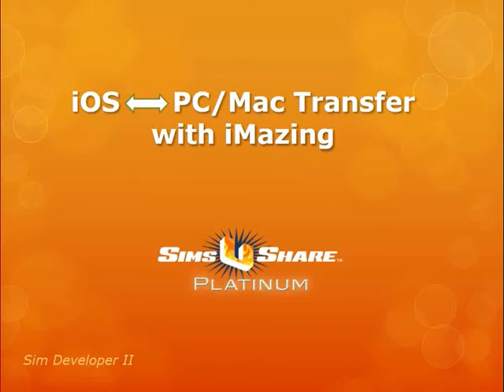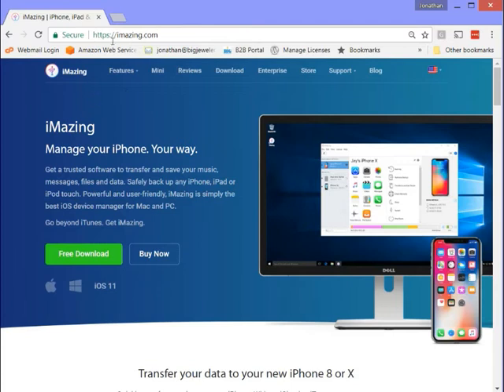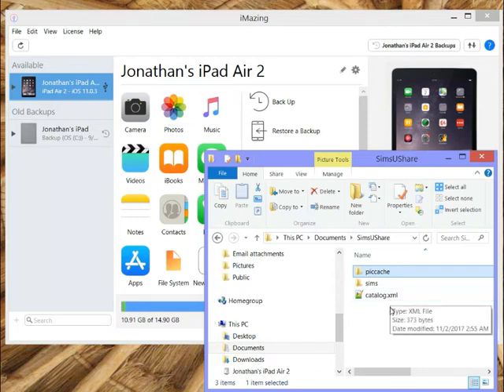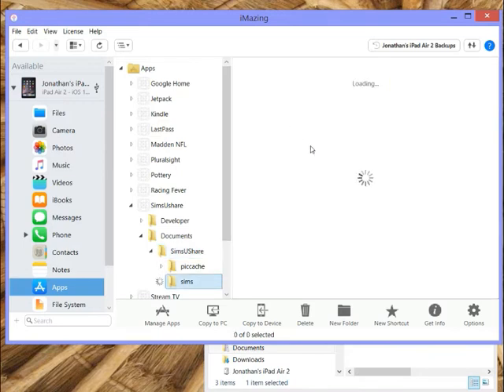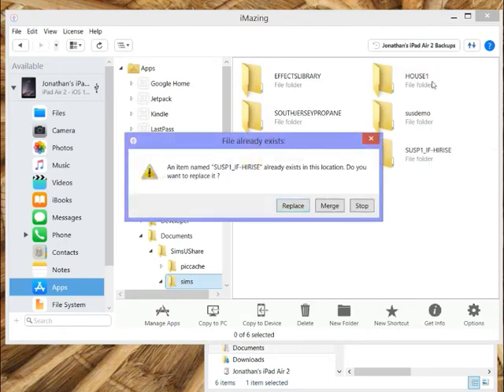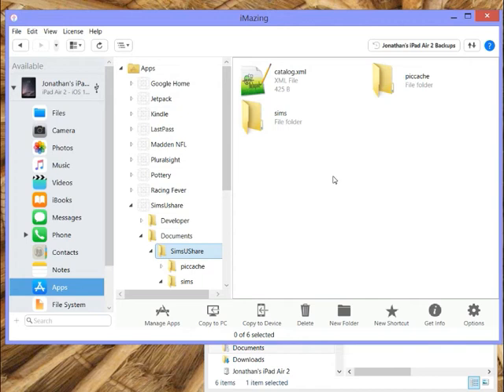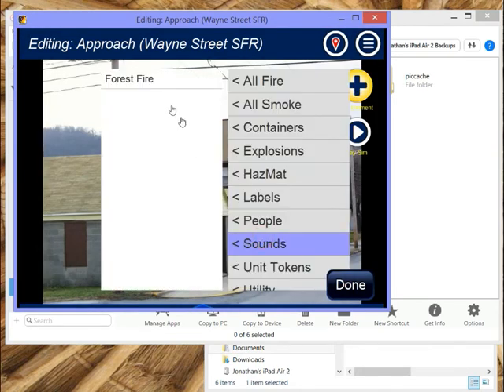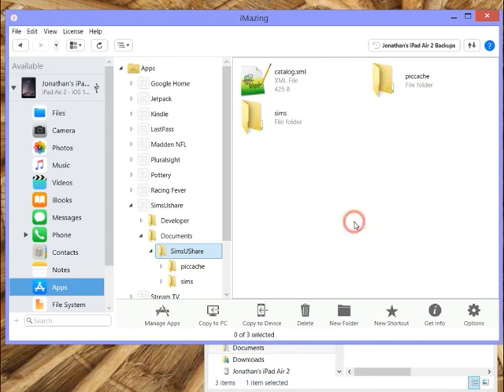Using iMazing to transfer files between iOS and PC/Mac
The iPad is a great form factor for SimsUshare, but it is a bit of a pain to get simulations off of and onto my iPad. I recently discovered iMazing which makes this process virtually painless -- finally it shows me the files on my iPad in a folder explorer type of way, and makes it easy to put files onto my iPad or take them off. I doubt I will go back to iTunes for this again! What's more, I can use iMazing to move my picture and audio cache onto the iPad, so it solves the problem of how to get my victims, tools, ladders, and sounds onto the iPad for use. I love iMazing, and recommend you checking it out! If you have SimsUshare for iOS, you should buy this program. Of course it works with iOS 11.